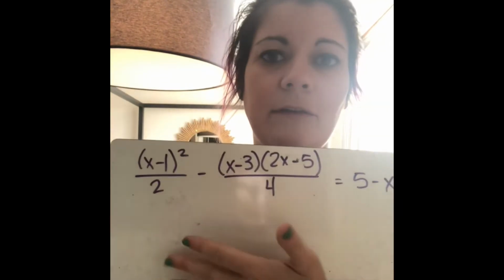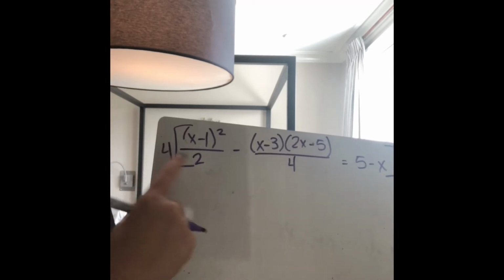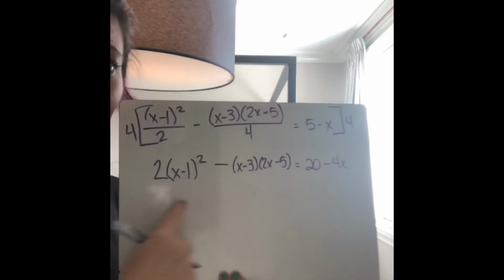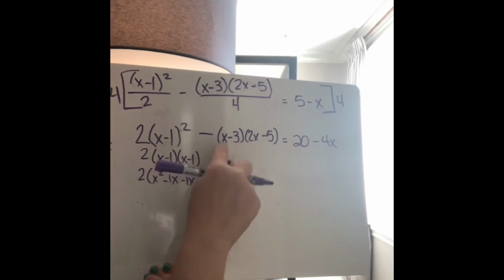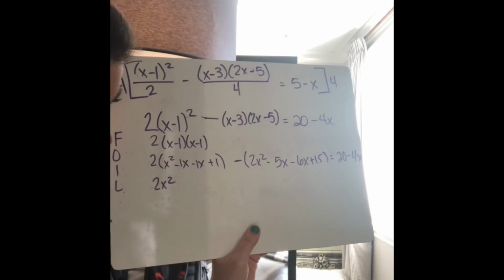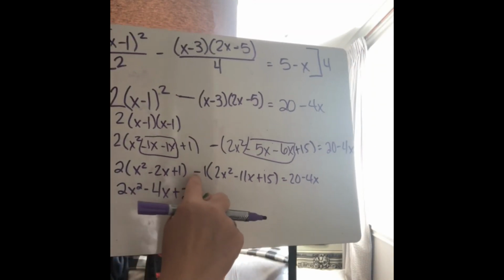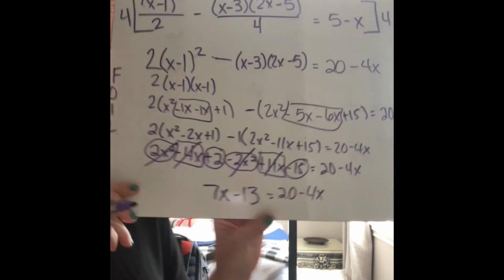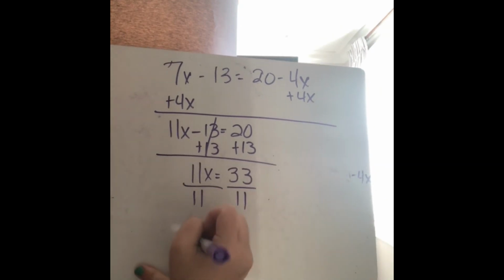Ask Jesslaine - Solving Equations with Denominators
These are problems my internet students have sent to me. I’m solving them. Please join.